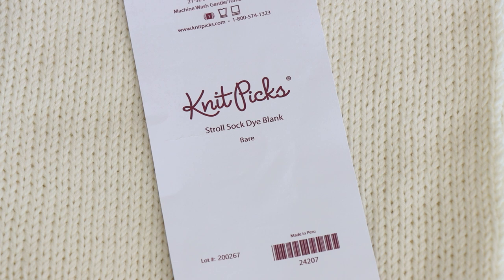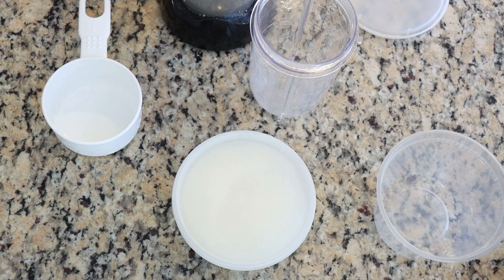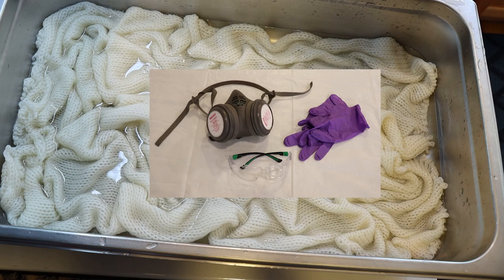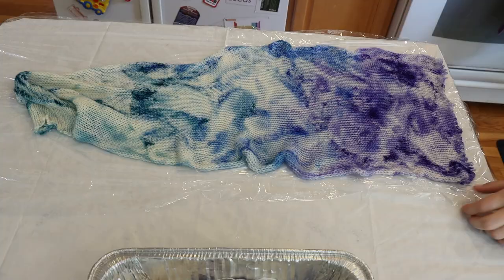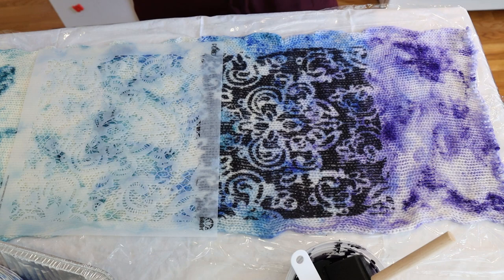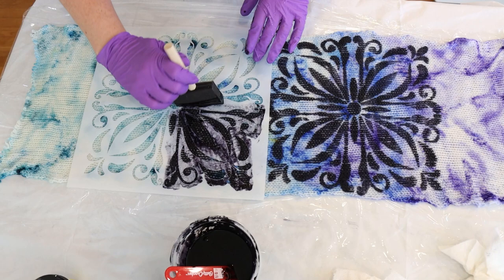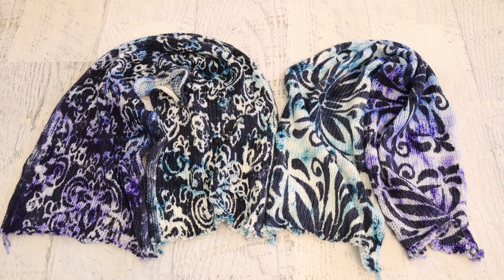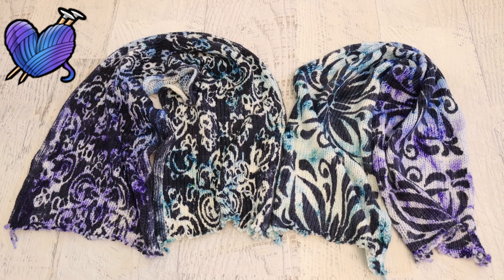Dyepot Weekly #392 - Stenciling on Double Stranded Sock Blanks with Guar Gum & Acid Dyes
Thank you, Rachel Lusebrink, for being my Lab Partner! Pick a video for me to edit and become a Last Minute Dyepot Weekly Lab Partner

VIDEO CONTENTS:
[0:00] Introduction
[0:40] Presoaking the sock blanks
in plain tap water for 30+ mintues
[1:10] Guar Gum
[2:00] Mixing the Guar gum
 1 tsp guar gum in 2 cups water.  blend it well.
[4:05] Make sure you pick the right blanks
[4:42] The dyebath
8 cups of water + 3 T white vinegar
200 g of sock blanks (2 sock blanks)
[6:09] Dyeing Round 1: Immersion Dyeing
Speckle on acid dye powder in Dharma Acid Dyes - Alpine Blue, Hyacinth,  Sea Spray
Heat for 20 min, let the blanks cool to stencil.
[9:53] Preparing the dye for stenciling
Add some Dharma Blued Steel to the 1/2 cup of the guar gum mixture. Add ~1/4 tsp dye to the guar gum and stir directly.
[11:06] The stencils
12" stencils
[11:42] Stenciling the first blank
Spread out the blank on top of plastic wrap
[17:25] Heat setting the blank
[18:06] Stenciling the second blank
[19:43] Washing the blanks
[23:06] The finished dried yarn and conclusions